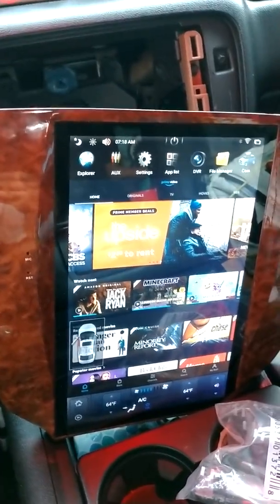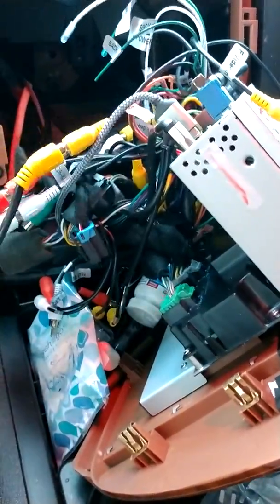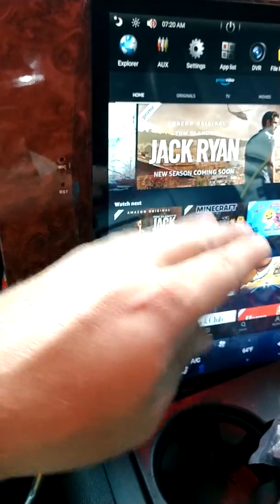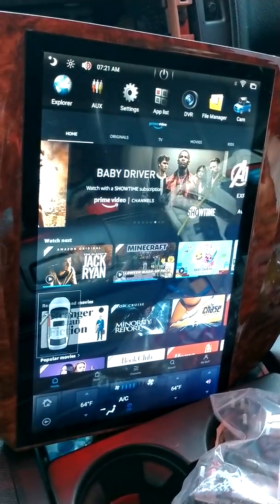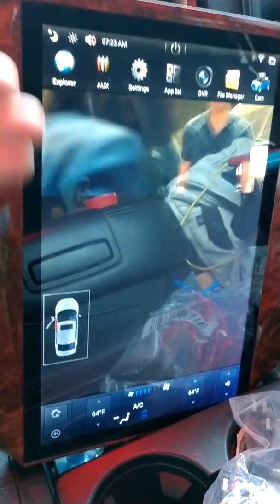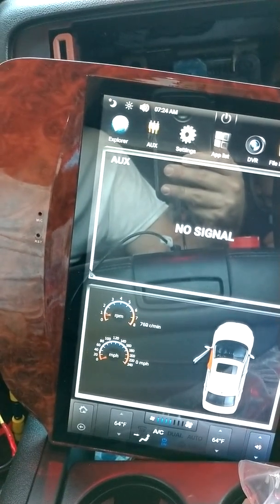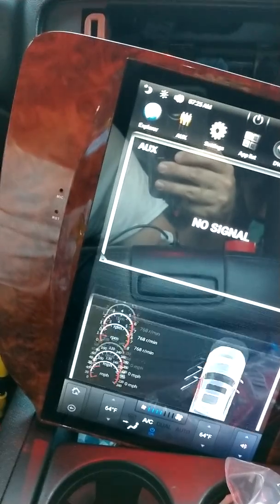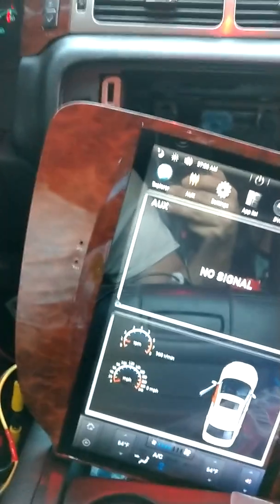Phoenix Android Tesla Update Rear Screens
I attempted to hook up the rear monitors and we'll. Didn't go that well ..  at first it basically just mirrors the front screen which is horrible quality.. I dont have the DVD player but hoping that will atleast work well. I fear that any video or DVD playing will likely play also on the front and that isn't good. The point of rear screens us to separate vid or audio so as to not interfere with the front radio.